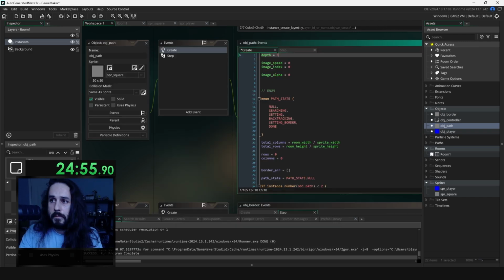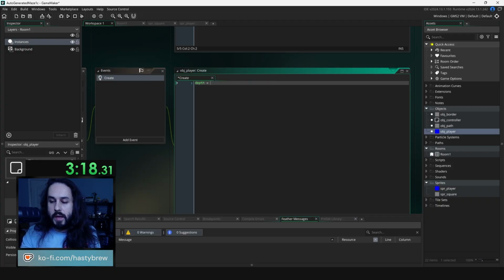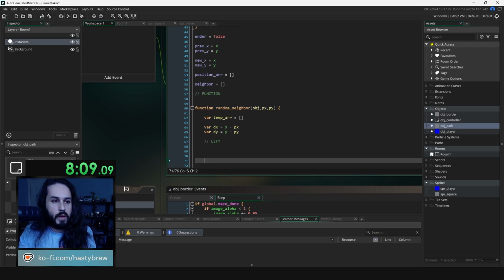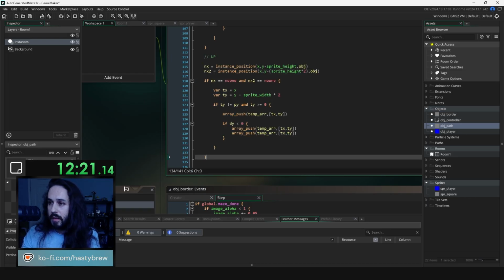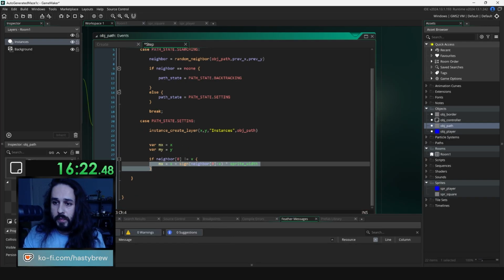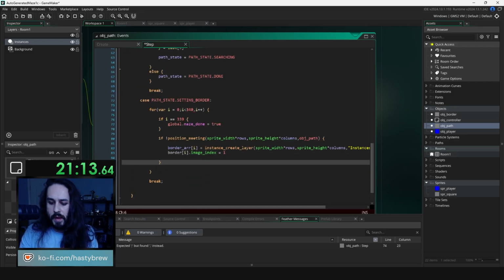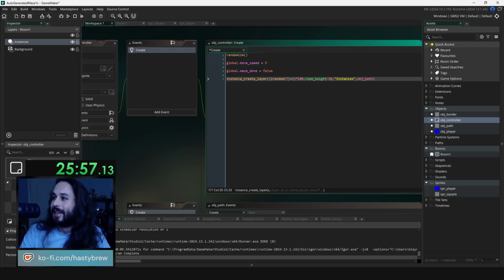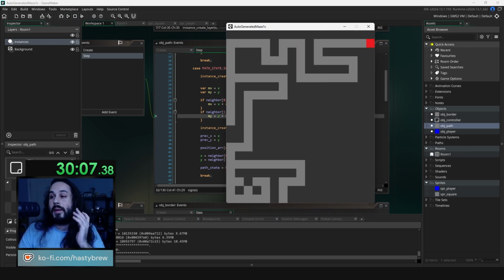Make Your Own Auto-Generated Maze in Under 30 Minutes! Maybe! GameMaker Studio 2 Speedrun Tutorial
OK, this one was pretty rough for me. I had seen this video a while back on how to create an auto-generated maze in Minecraft and I had sort of forgotten about it, except recently I've been working with this random neighbor function I built for a Slide Puzzle game and... yeah, I don't know if this was a good idea. But it works! And I haven't made content in a while so that's pretty much where the bar is.

Chapters:
00:00 Intro
00:50 Time Start / Making Sprites
02:00 Player, Border, & Controller Objects
06:02 Path: Create
08:23 Neighbor Function (Remix)
15:02 Path: Step & Enum
25:30 Test Errors
30:55 Finding the Error
32:04 Time End